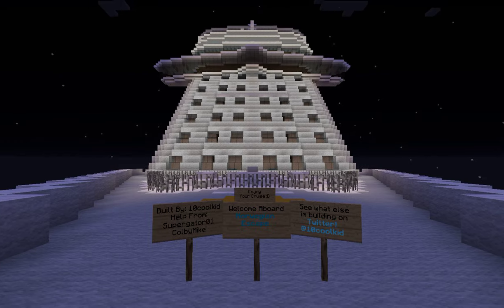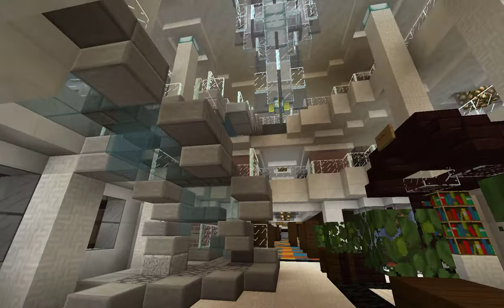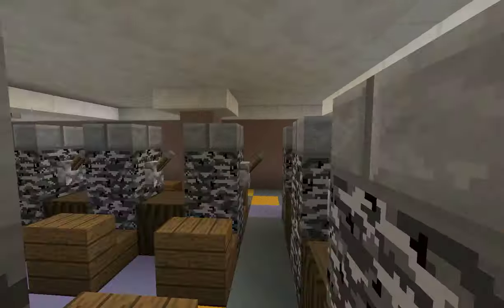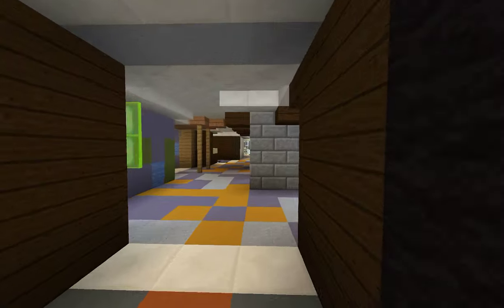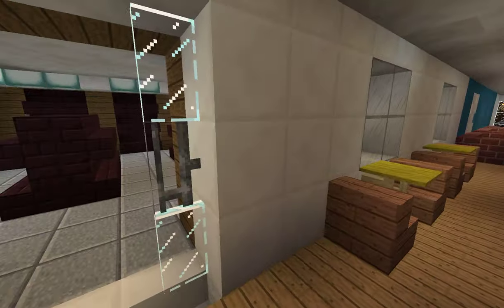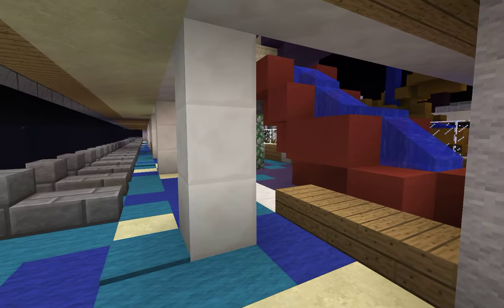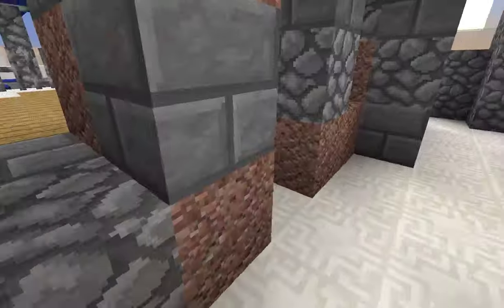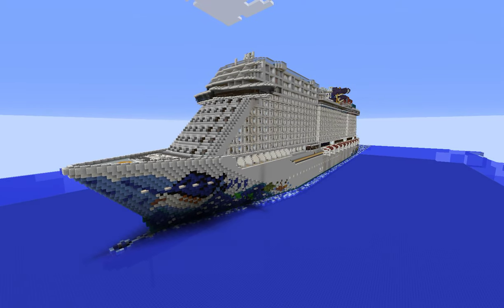Minecraft: Norwegian Escape Full Tour - +Download Link